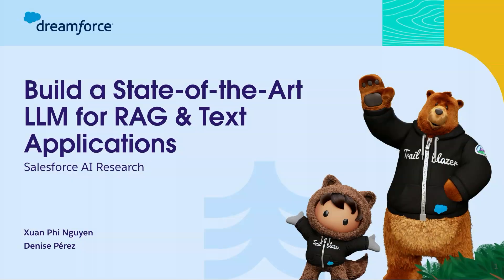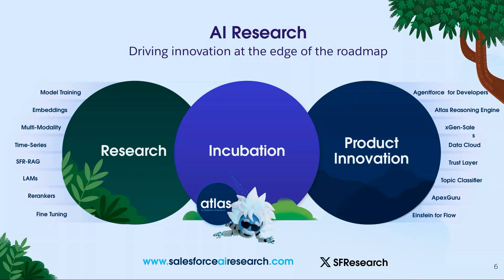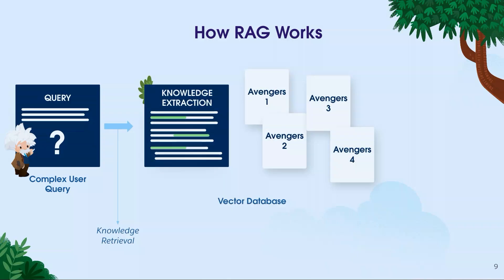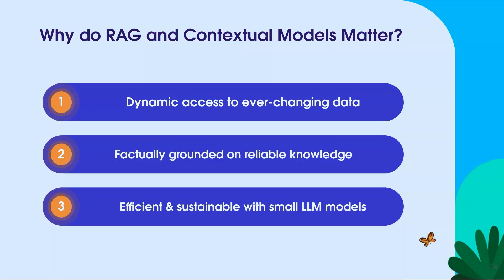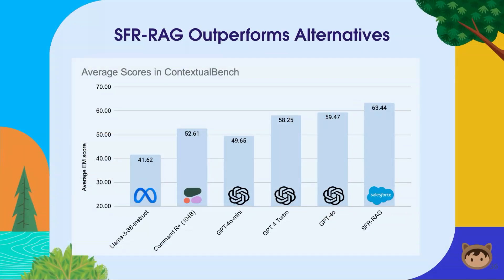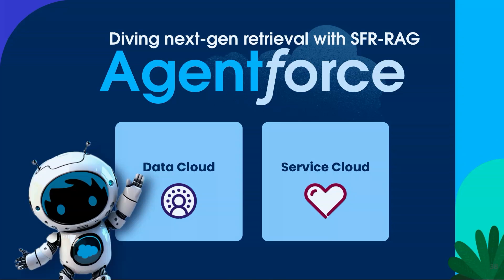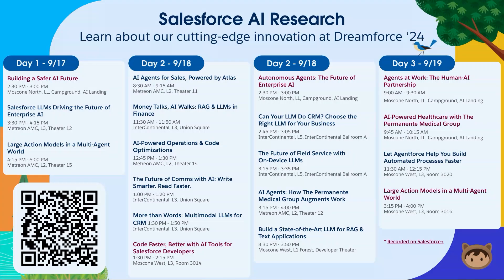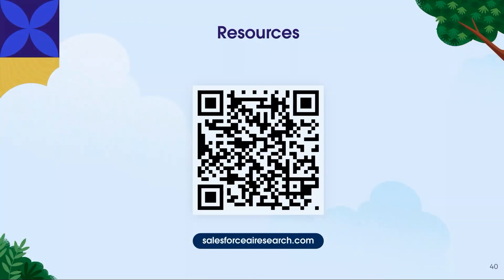Build a State-of-the-Art LLM for RAG & Text Applications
LLMs are not “one size fits all.” Learn how you can use our AI Research’s open-source code to build and fine-tune your own model for RAG, summarization, and other text-based use cases.